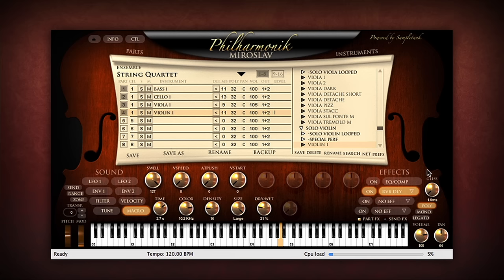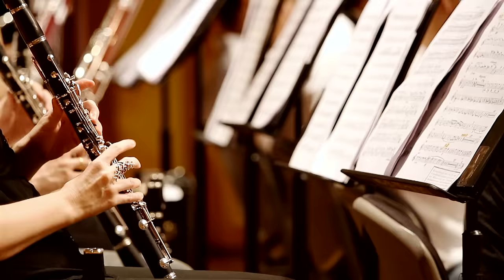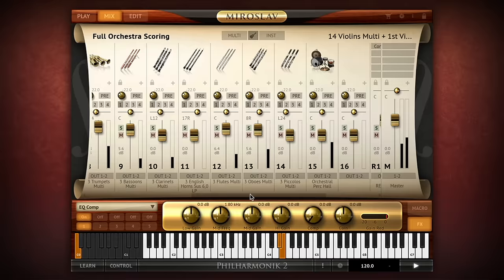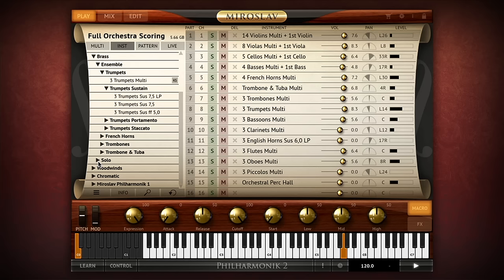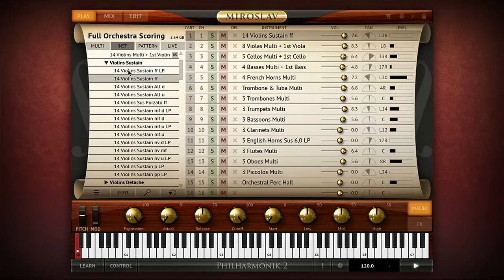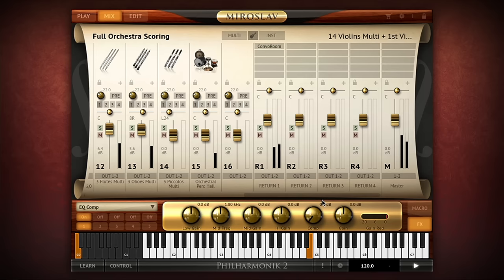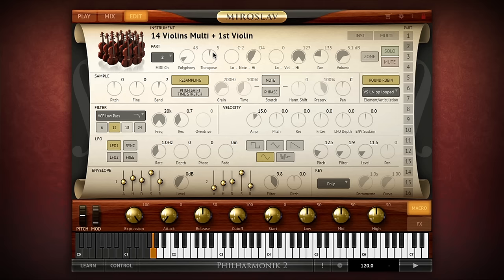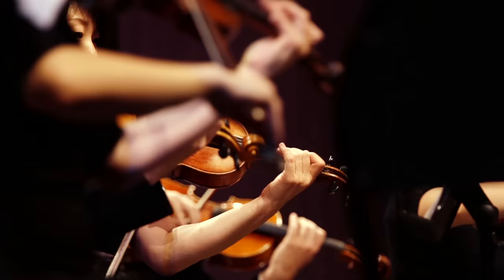Miroslav Philharmonik 2 - Overview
The new orchestra with legendary soul
The most emotional orchestral collection ever

Strings that soar, woodwinds that dance, brass that commands and a full symphony orchestra of sounds at your fingertips — all expertly performed with musical articulations for real music played by real musicians. From flowing legatos to animated pizzicatos, from aggressive spiccatos to elegant staccatos, from the most subtle pianissimo to the most triumphant fortissimo and more, Miroslav Philharmonik 2 is a sweeping vision from a master artist embodied in a new virtual instrument that brings the orchestra to life. It’s not enough to just have good recordings of classical instruments. For a true symphonic experience, you need instruments performed by the absolute best musicians articulated in just the right way directed by a producer and conductor who knows the fine art of making living, breathing samples. Miroslav Vitous pioneered the concept of a complete symphonic sample library for real composers, and now he has taken it to the next level.